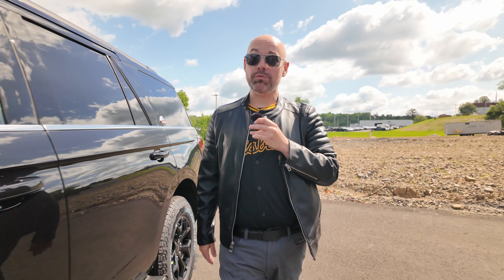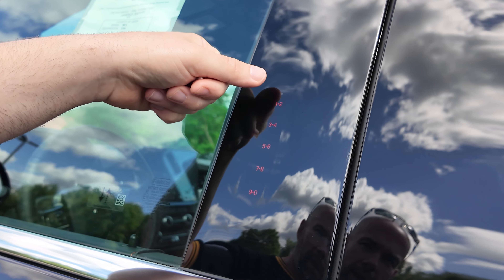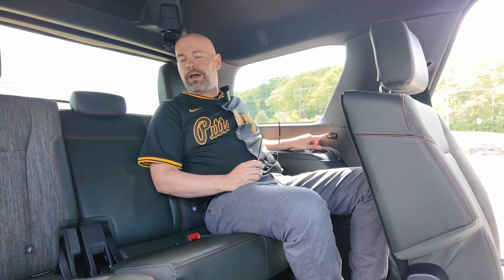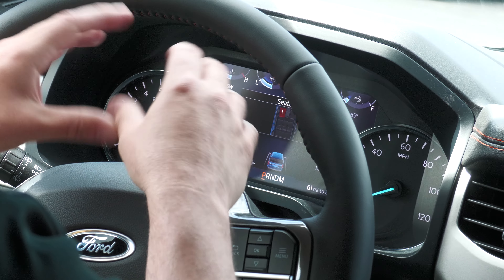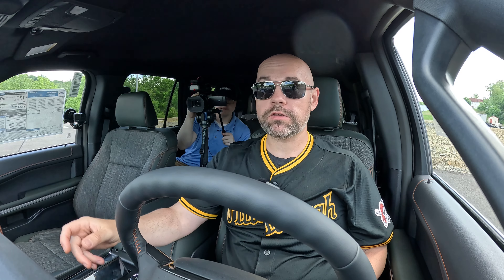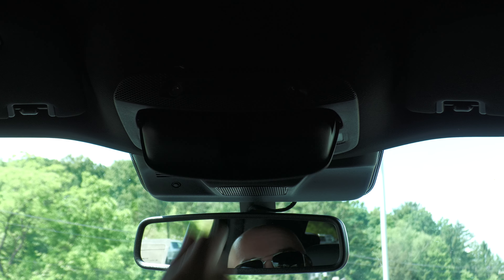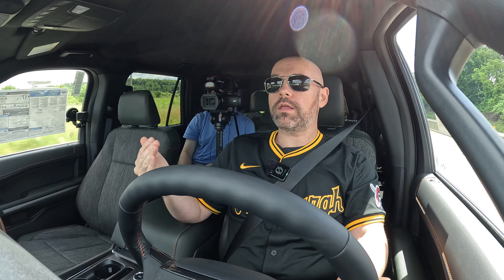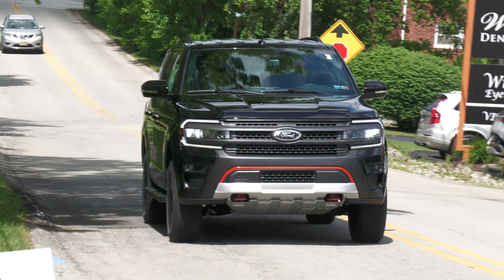Everything You Need to Know About the 2024 Ford Expedition Timberline for Your Adventures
Check out the 2024 Ford Expedition Timberline with us as we dive into its key features and take it for a test drive. Discover why this third-row SUV is perfect for both family trips and off-road adventures.

- Exterior features including Agate Black Metallic color and 18-inch ebony painted wheels

- Interior and storage options with foldable seats and deep cypress accents

- In-car technology such as the 12-inch infotainment screen, Apple CarPlay, and Android Auto

- Performance capabilities with a 3.5-liter EcoBoost engine and various drive modes

- Safety features including blind spot monitoring and lane centering

Visit us online at smailford.com for more details!

00:00 Introduction
00:17 Exterior
01:49 Tailgate
02:49 Third Row
03:50 Second Row
04:52 Front Row
08:44 Test Drive
11:26 Questions?